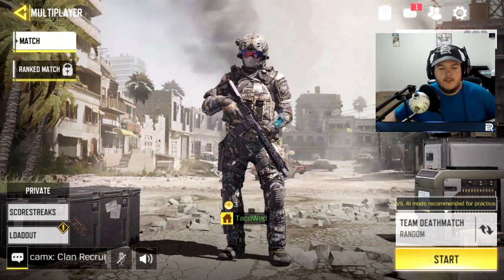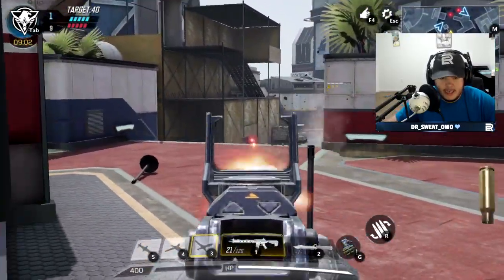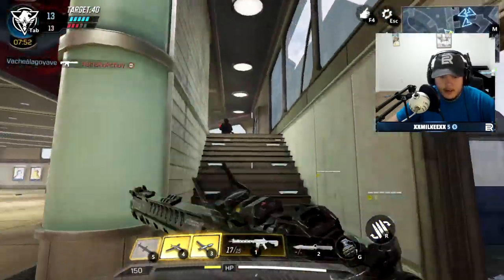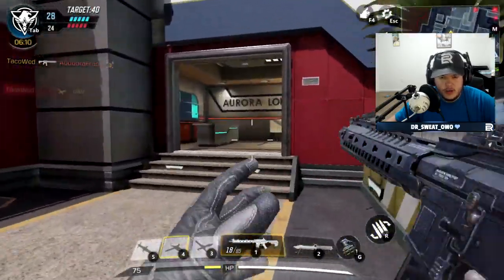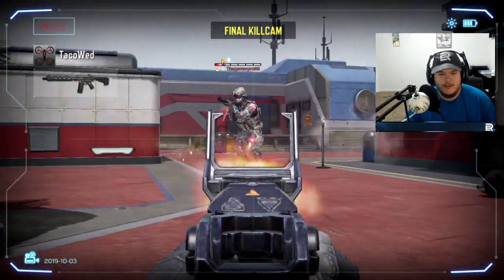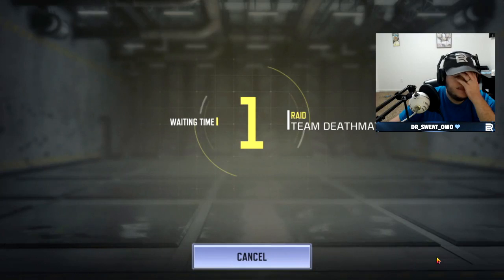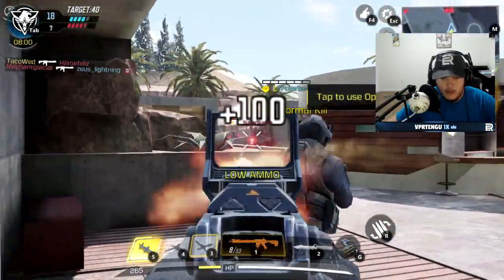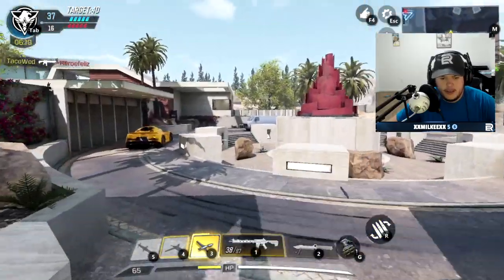COD MOBILE on PC!!?!!